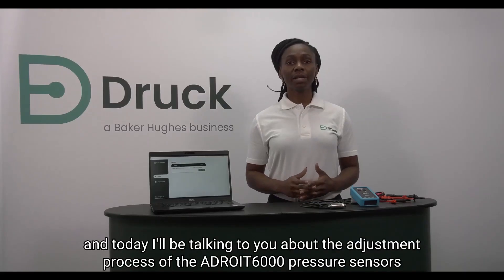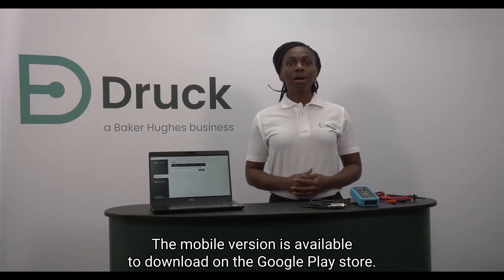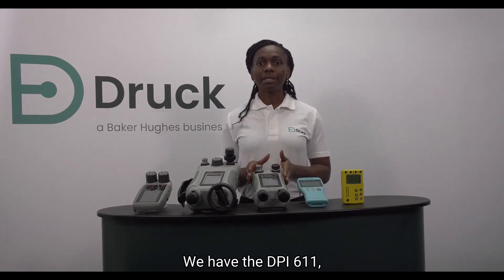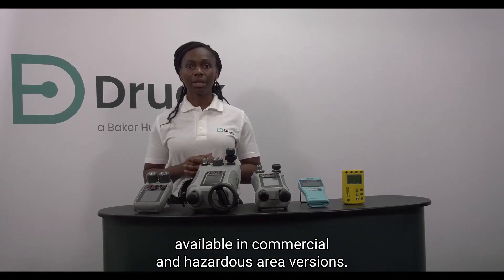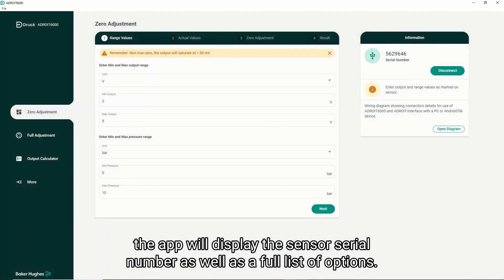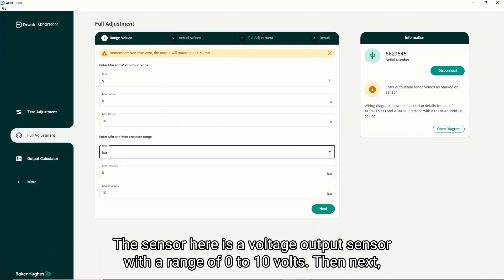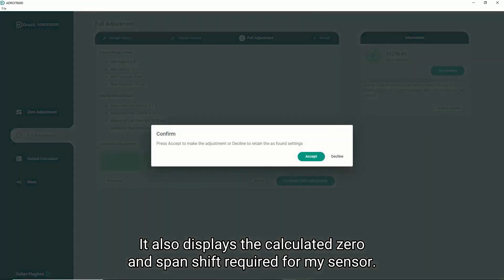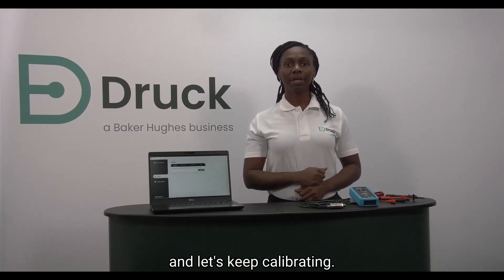How to use ADROIT6000 app to adjust ADROIT6200 Pressure Sensor | Druck Pressure Sensors